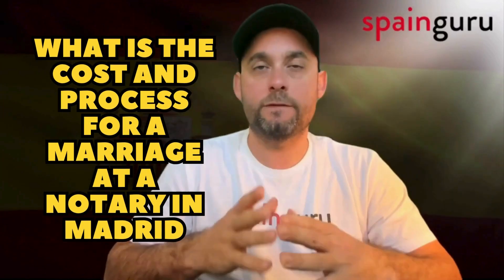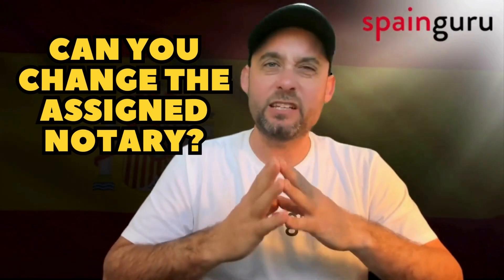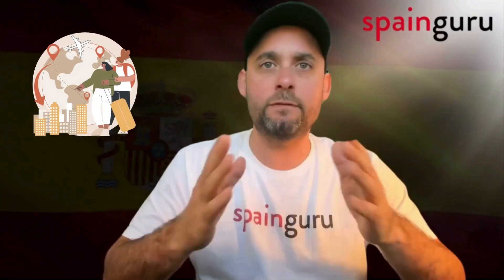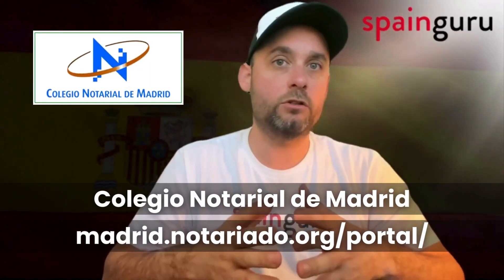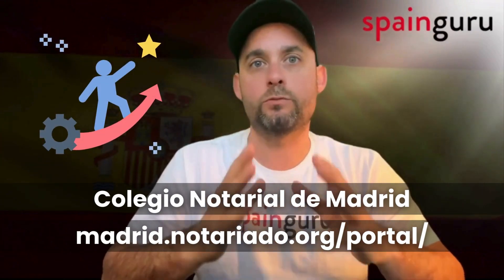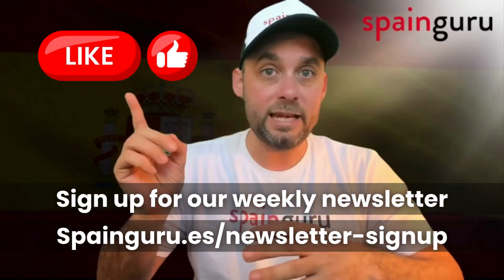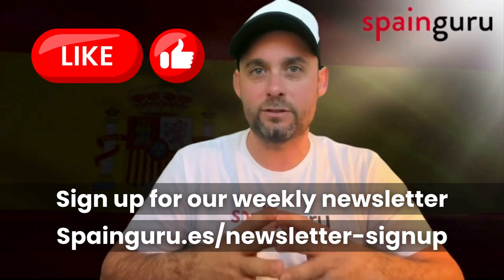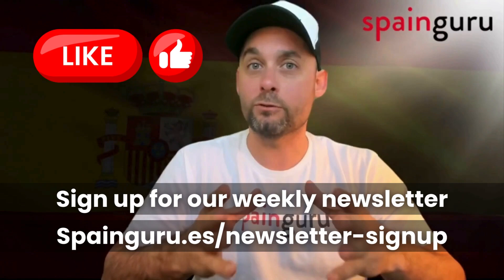Cost of Notary Weddings in Spain (Madrid)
Learn about the cost and process of getting married at a notary in Madrid, including the possibility of changing notaries.

❇️✳️ About Spainguru ✳️❇️
is an essential resource for anyone who is interested in immigrating to Spain or who needs information and support related to the immigration process. The website's focus on providing practical advice and assistance from experienced professionals makes it a valuable tool for anyone who wants to make the move to Spain.